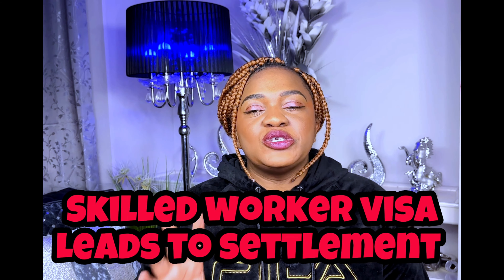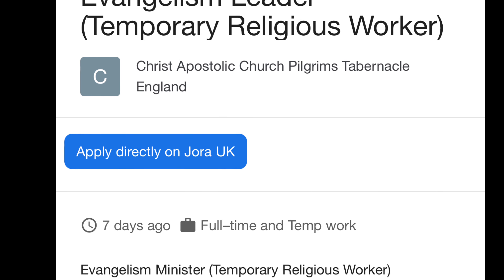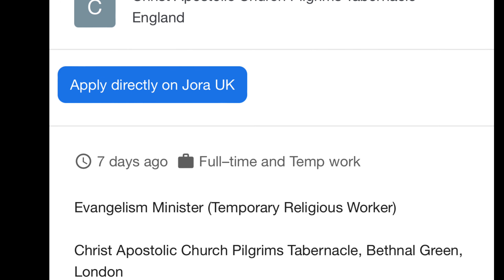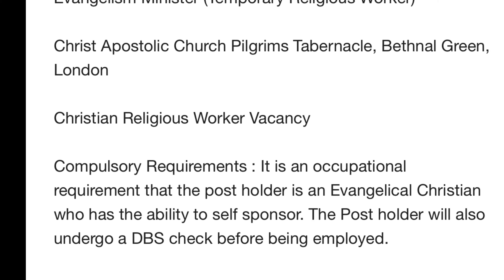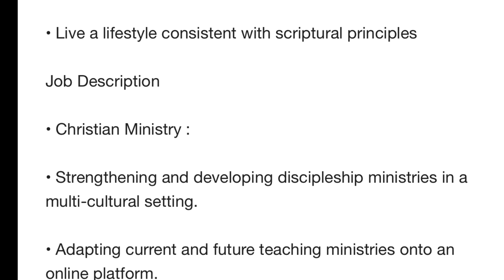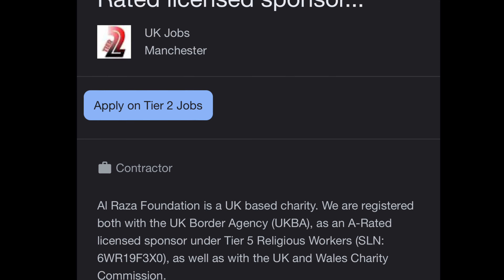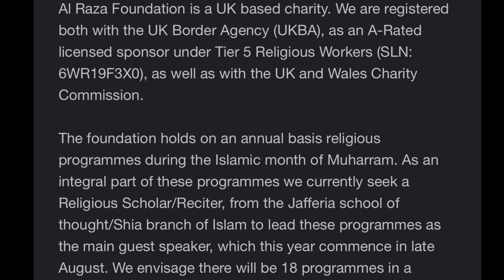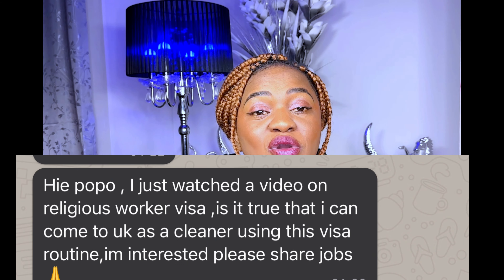INSANELY EASY PATHWAY TO UK ANNOUNCED|| NO IELTS||FREE VISA SPONSORSHIPS||MOVE WITH FAMILY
A Religious Worker Visa is for those who wish to do religious work and it replaced the T5 Temporary Worker’s Religious Worker Visa. You must have a certificate of sponsorship from a licenced sponsor before you can apply to come and work in the UK and the work you do must relate to your sponsor’s organisations work.Companies have already started hiring people for this Role…here are some of the ROLES